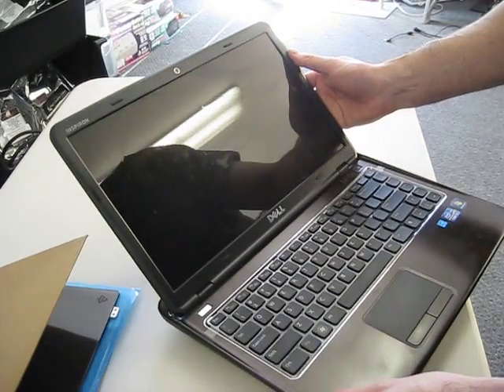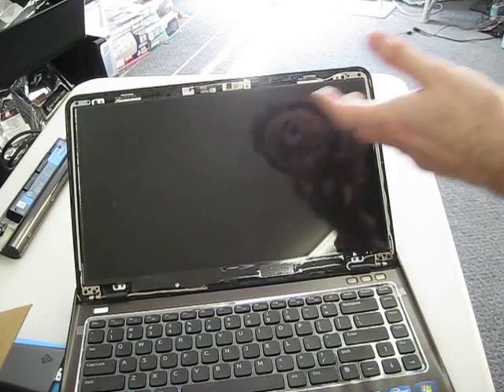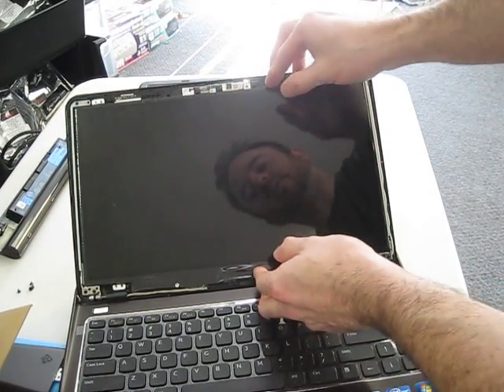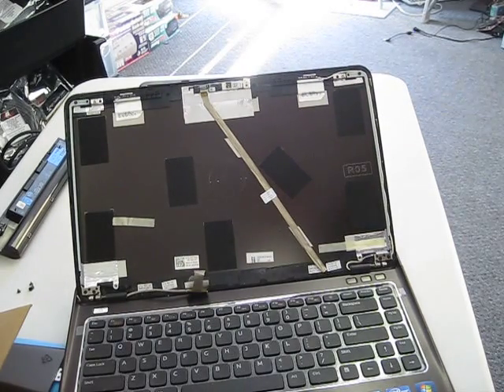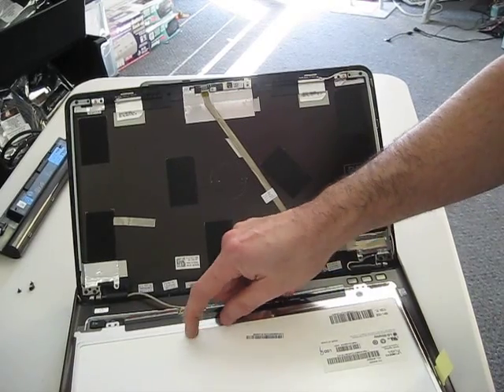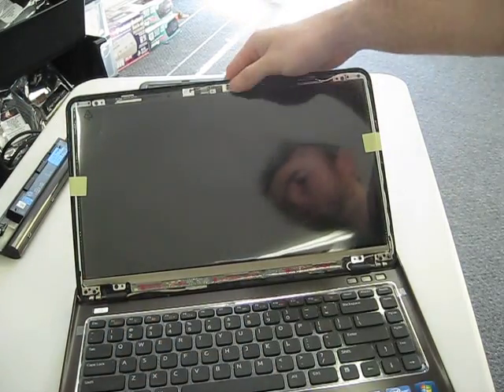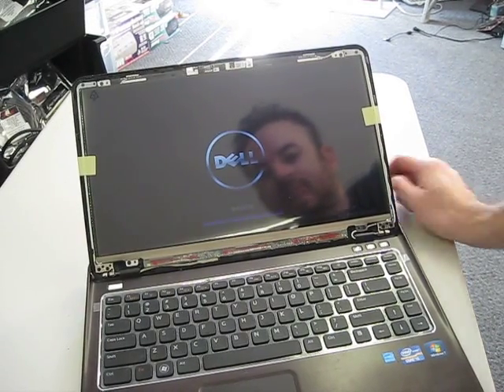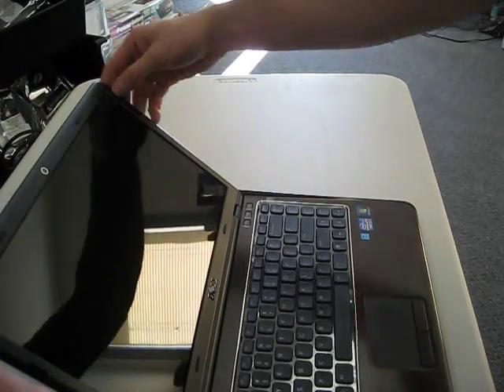Laptop screen replacement / How to replace laptop screen Dell Inspiron 14z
How to replace LCD screen on a Dell Inspiron 14z